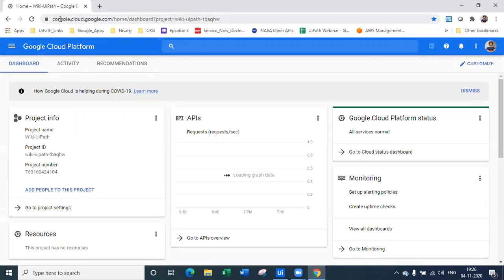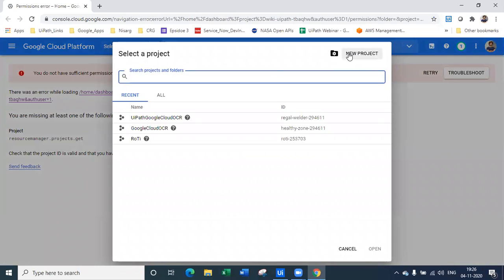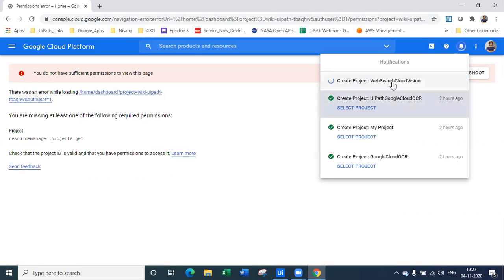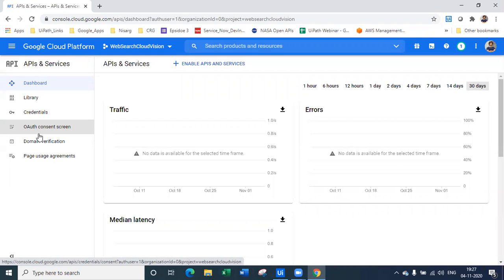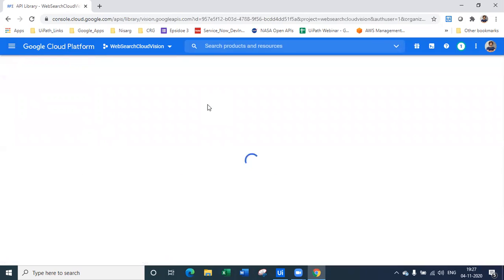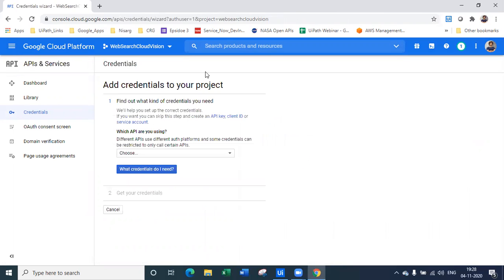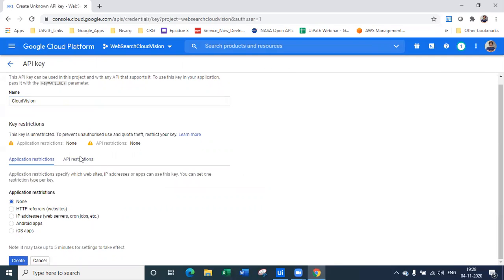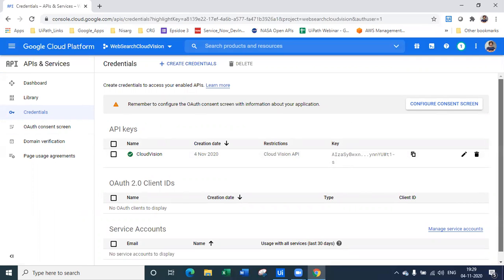Learn how to enable Google Cloud Vision API ? Using Cloud Vision API in UiPath? Enable Google Vision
In this video You will learn how to enable google cloud vision API.
This API can be used in many ways and many workflows for automation.

In the next video find how to use it.